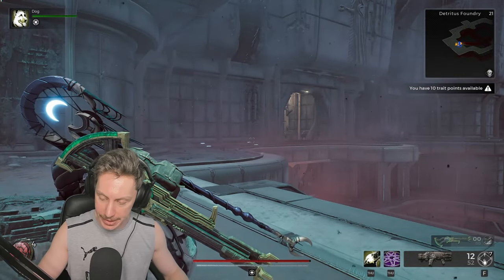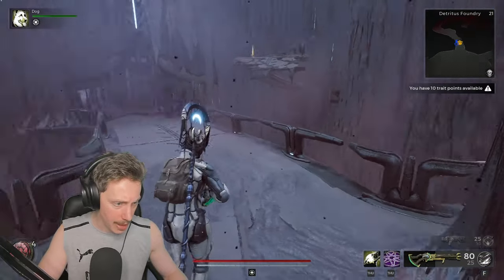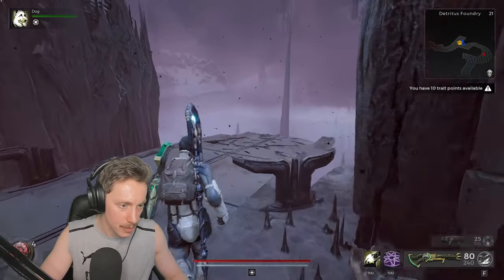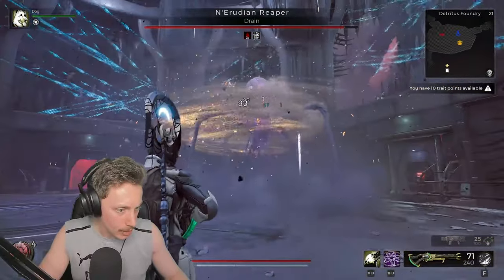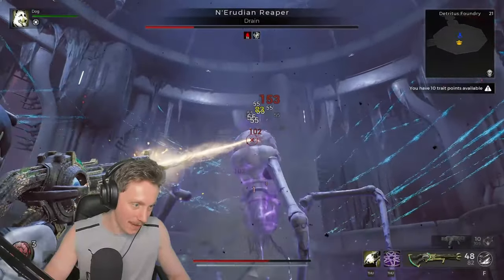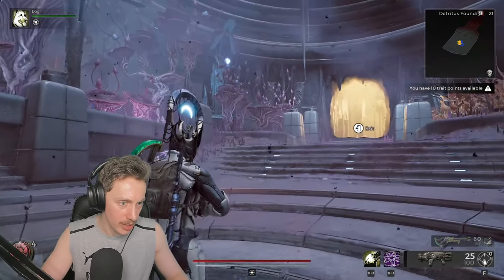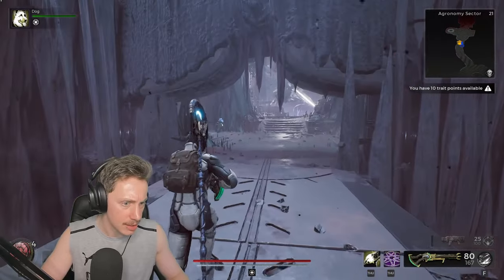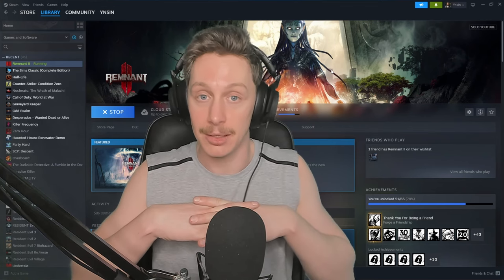N'ERUD REAPER AND BIG OOPSIE - Remnant 2: Dark Horizon DLC #2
It's out!? It's out! WTF IS IT?